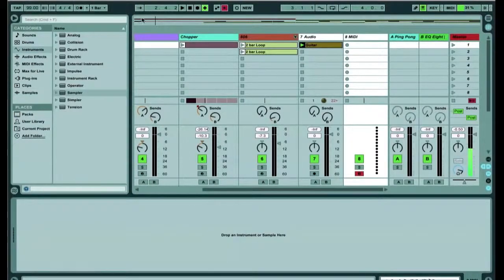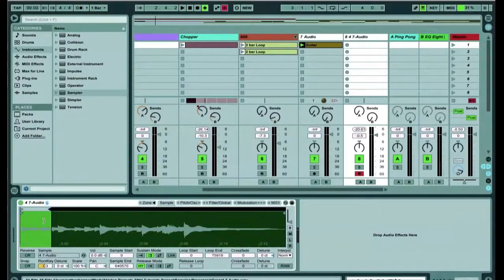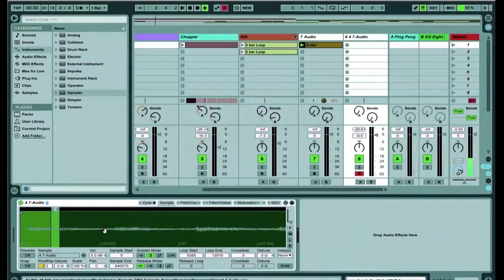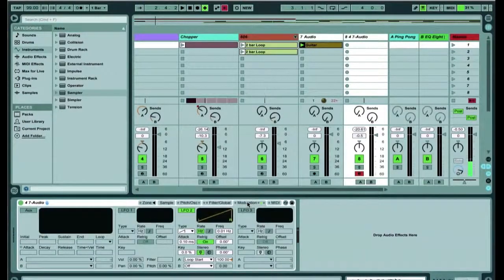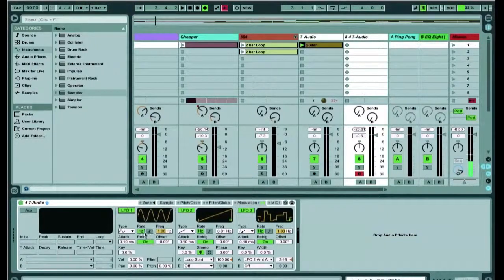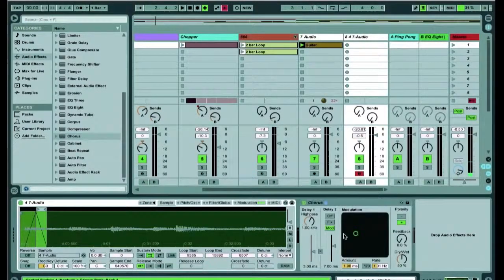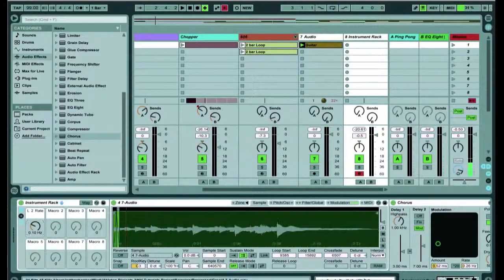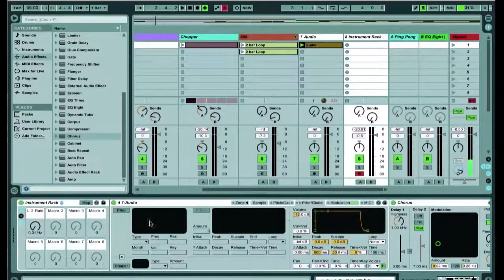Time stretching Granular Synthesis in Ableton Live's Sampler